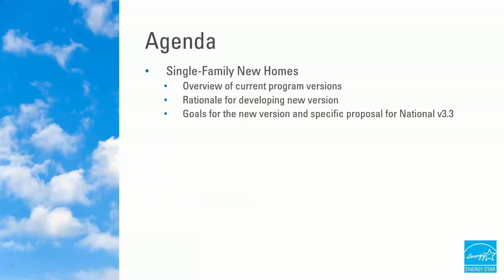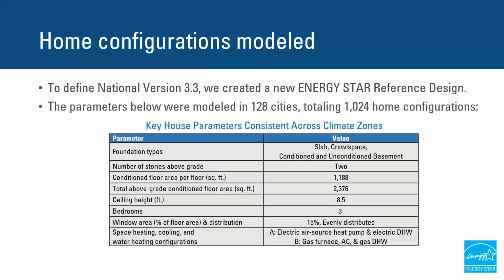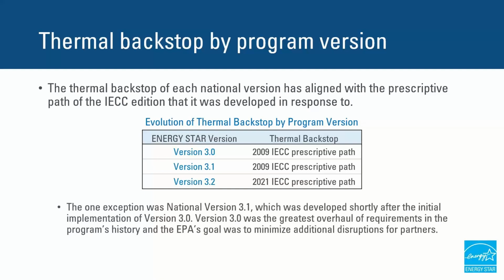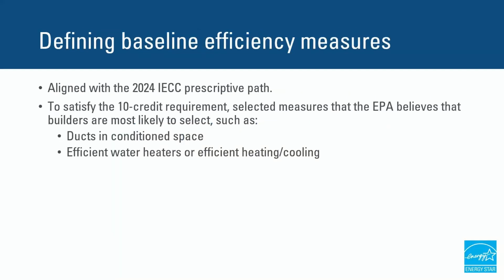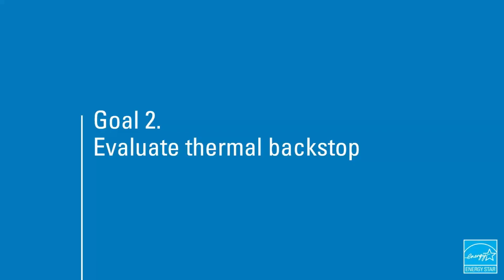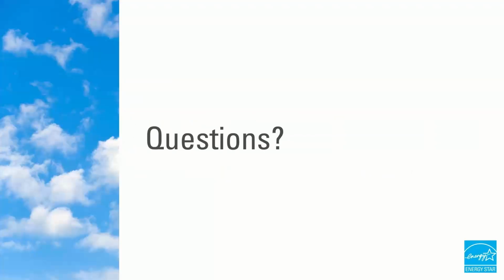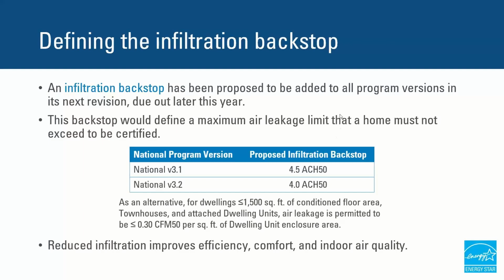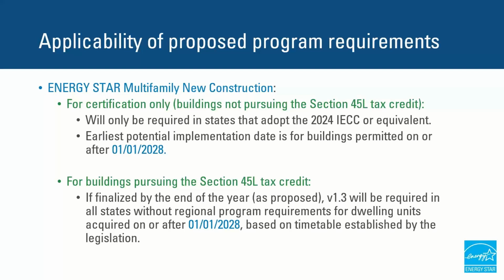Proposed National Program Requirements: SFNH v3.3 and MFNC v1.3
In response to the 2024 International Energy Conservation Code, the EPA is proposing new national versions of the ENERGY STAR Residential New Construction Program Requirements: Single-Family New Homes (SFNH) National Version 3.3 and Multifamily New Construction (MFNC) National Version 1.3.

To learn more, please join the ENERGY STAR Residential New Construction team for a webinar that will introduce the proposed new versions, explain the process and timeline for providing stakeholder feedback, and answer questions.

Learn more about ENERGY STAR for new homes and apartments

Find a 508-compliant PDF copy of the slides on the ENERGY STAR New Homes Past Webinars